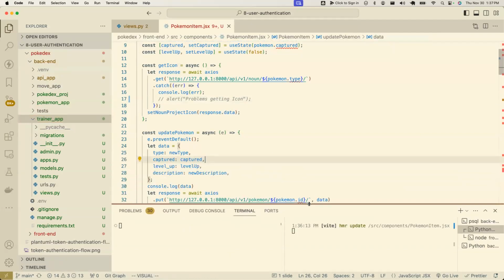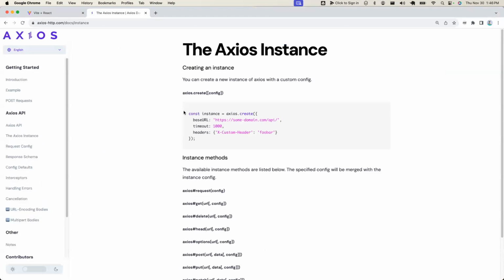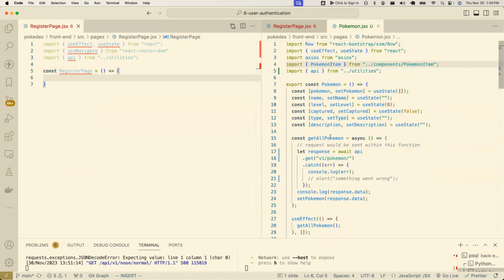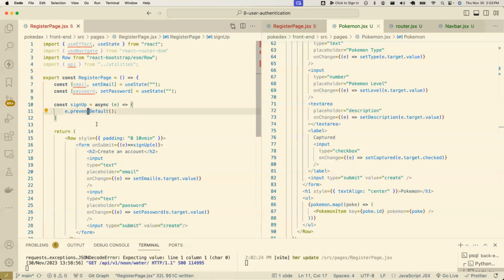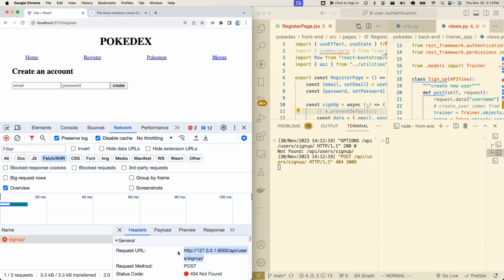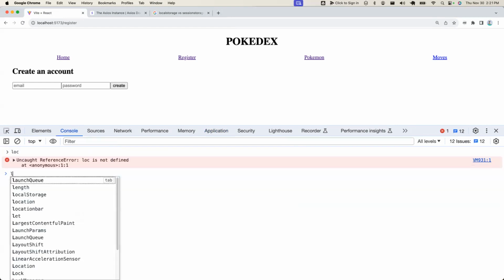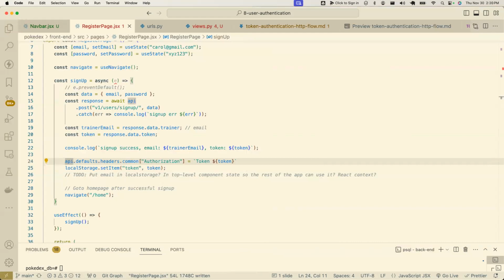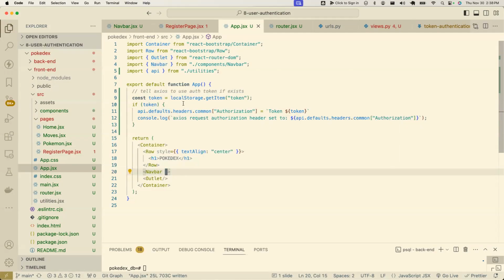7 - Django - 8 - User Authentication Pt 3/3